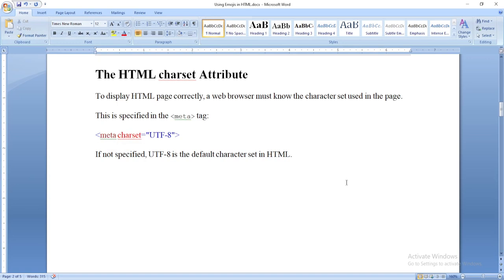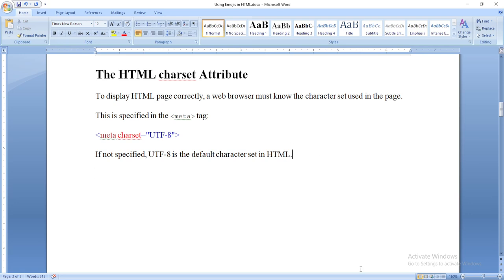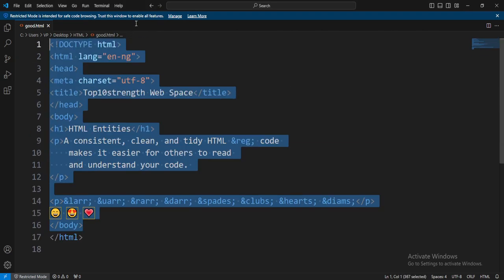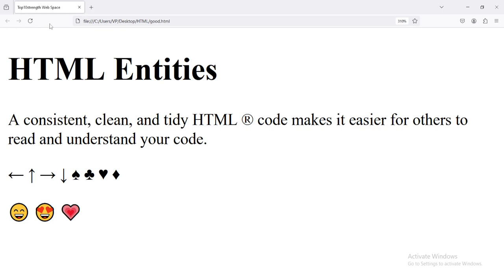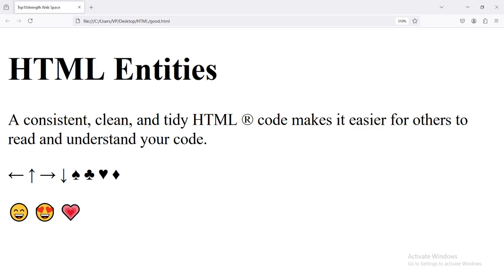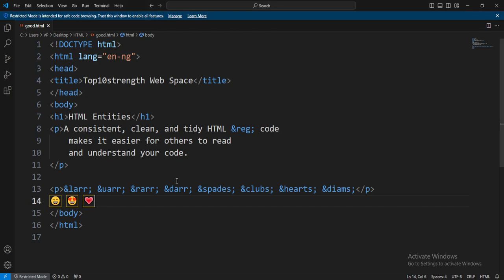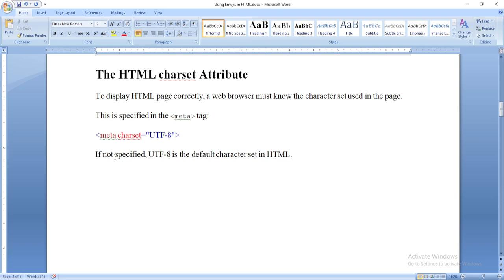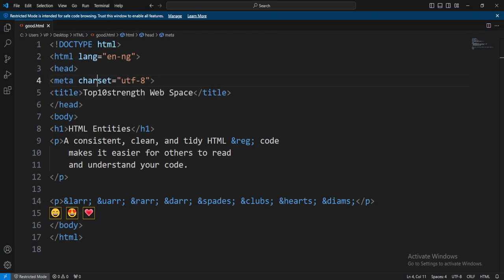HTML Tutorial for Beginners to Advance: 206 HTML Course - HTML charset Attribute with UTF-8 Encoding